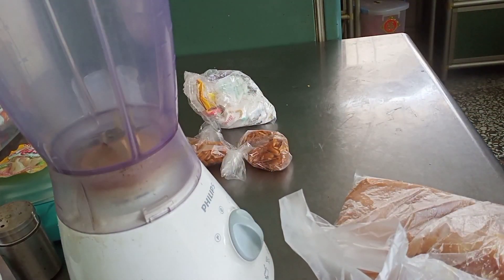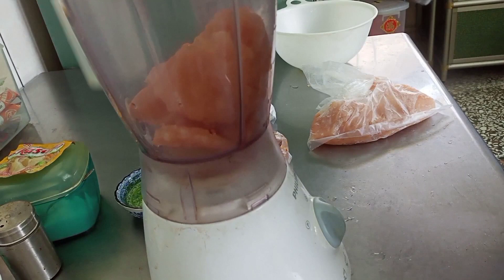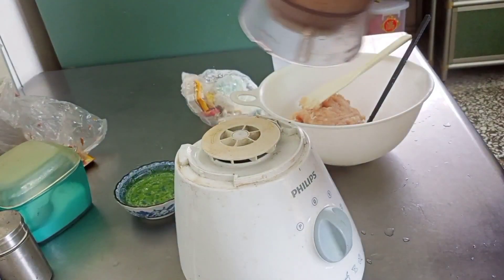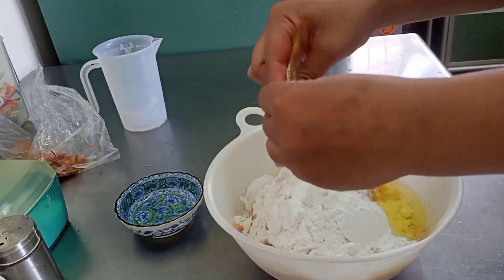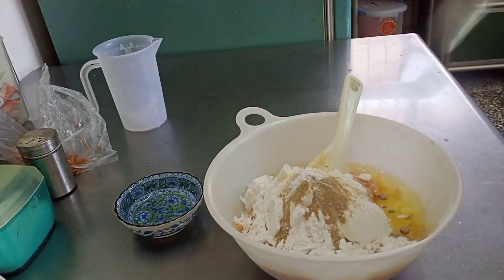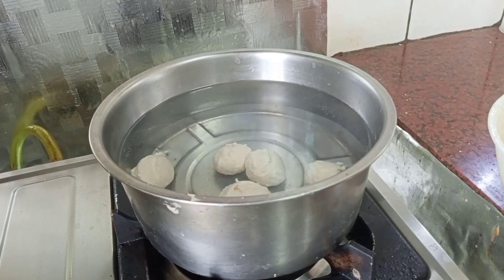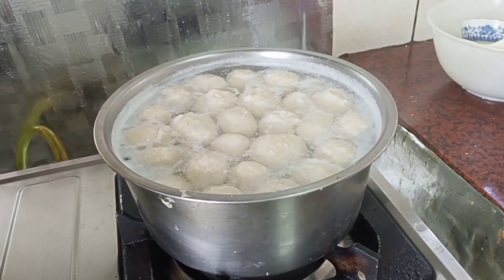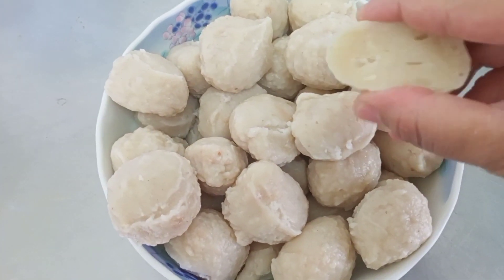BAKSO AYAM SEDERHANA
MBOKE RIO adalah channel tentang menu resep masakan sehari-hari yang simple dan sederhana

Bahan-bahan
500 gr daging ayam
8 sdm tepung tapioka
2 Sdm bawang merah goreng
2 sdm bawang putih goreng
1 butir putih telur
Air es secukupnya
¹/² sdt merica
¹/² sdt garam
¹/² Masako
¹/⁴ sdt baking powder

Terimakasih